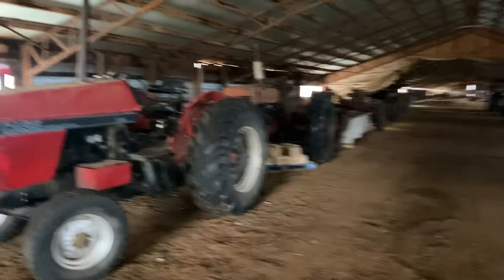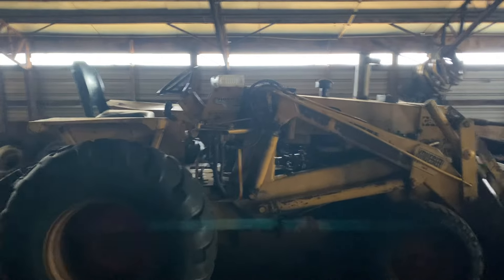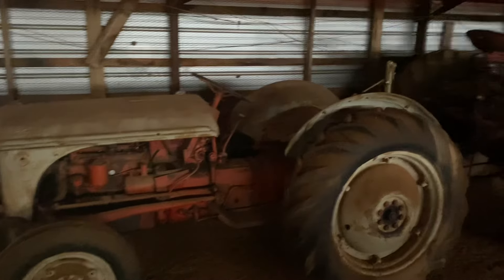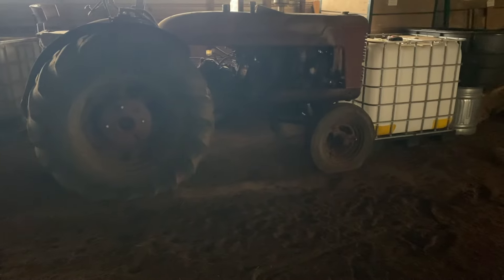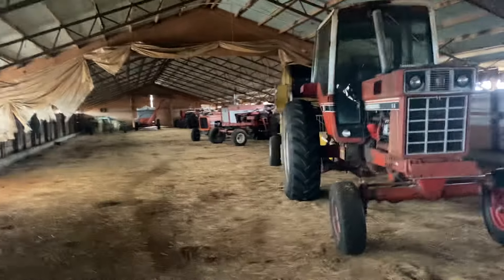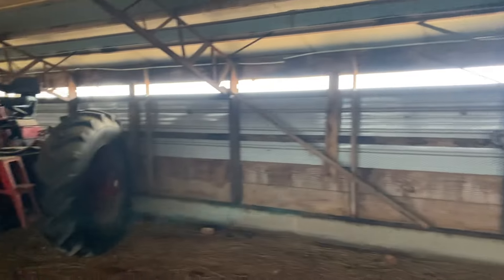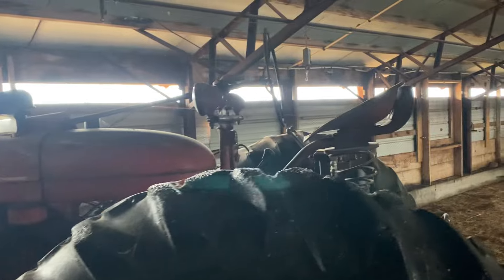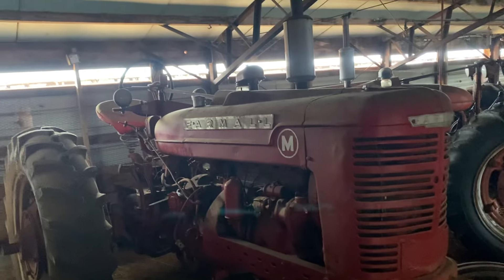Tractor tour per request of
The end gives history on the Edwards family M that is Max Case's now.  This may not be all of my tractors? Who knows!